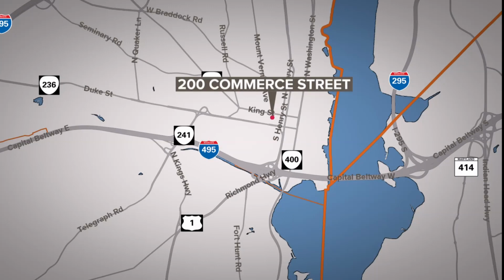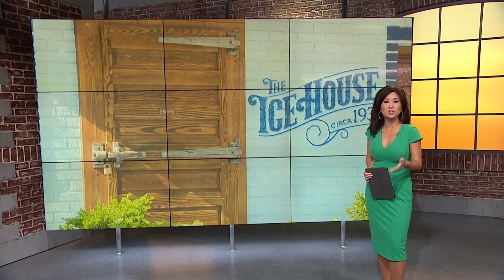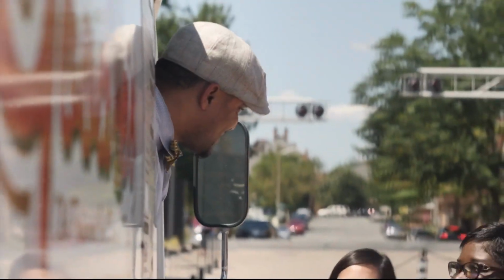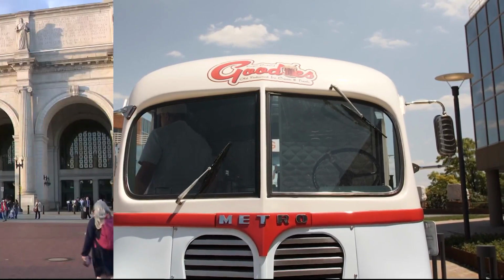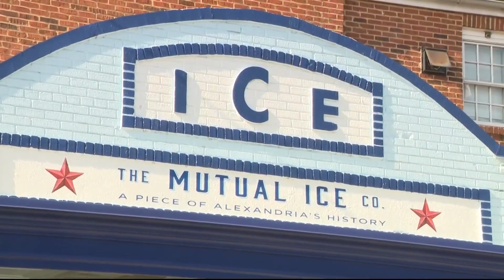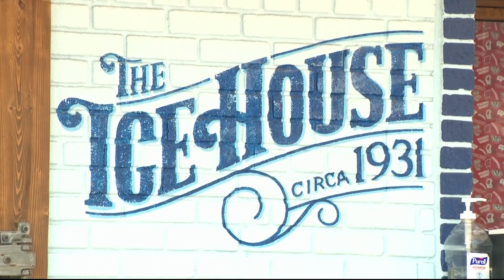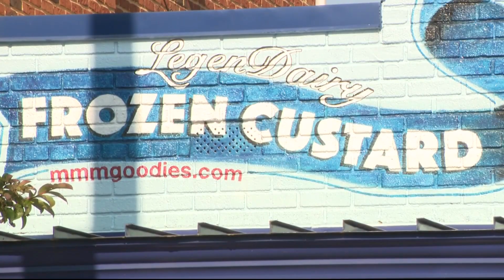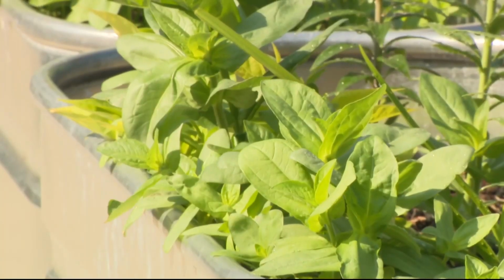Goodies Frozen Custard & Treats sweetens life for Alexandria residents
This vintage ice cream shop is one reason neighbors love where they live.